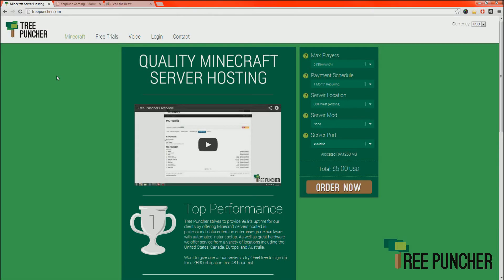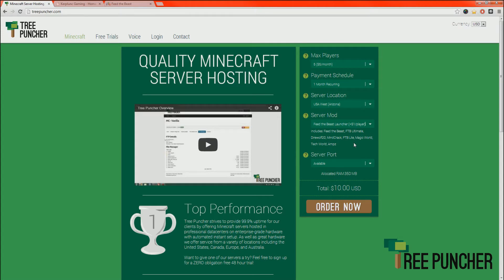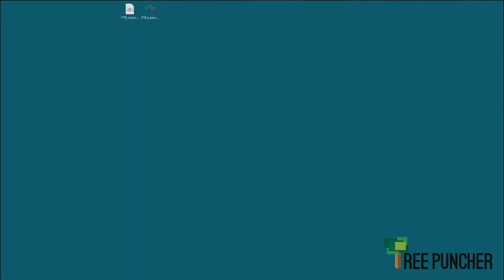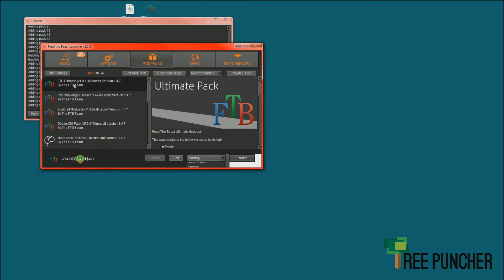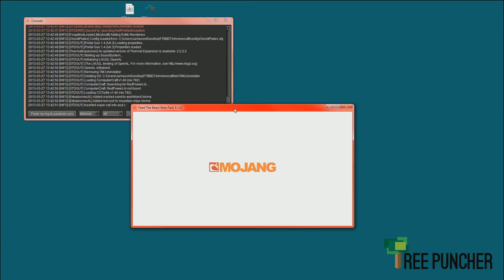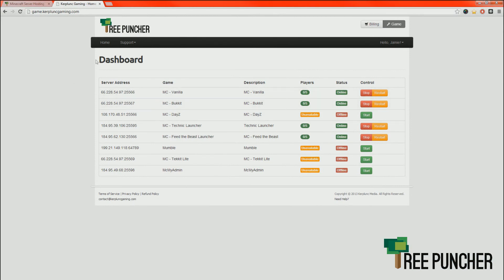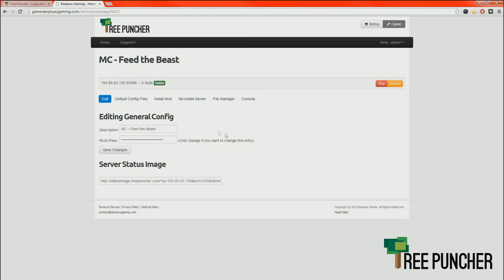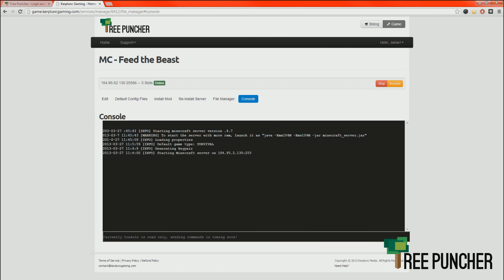How to Install the Feed The Beast Launcher - Tree Puncher Tutorial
Jameson Takes a look at how to install the Feed The Beast launcher on your local machine. He also dives into changing mods both locally and server side for your Feed the Beast service.

Note: We will not offer support in Youtube Comments